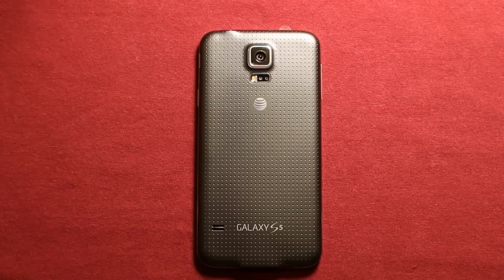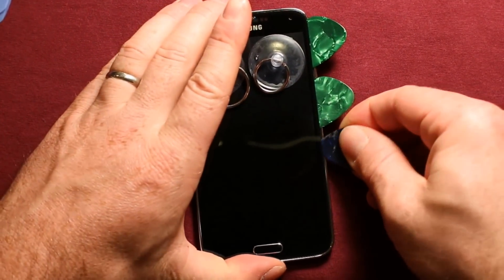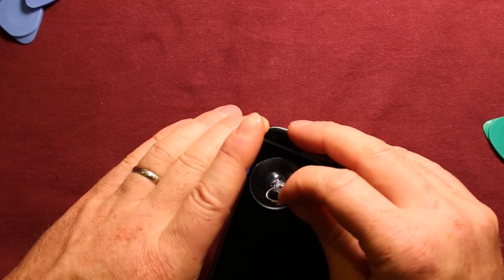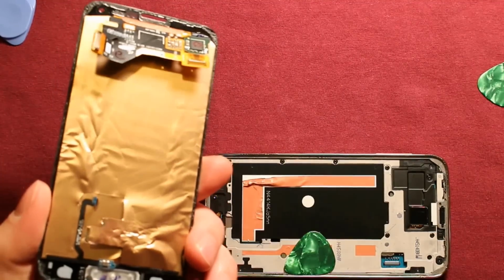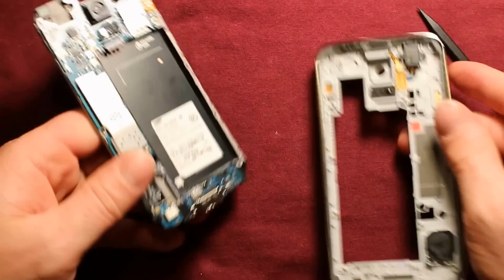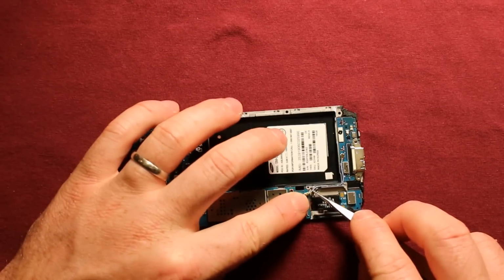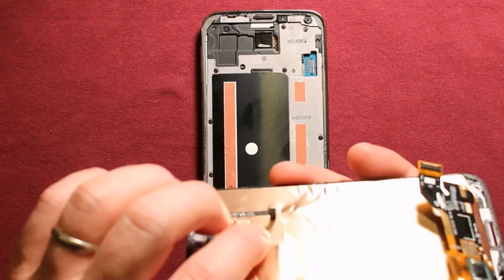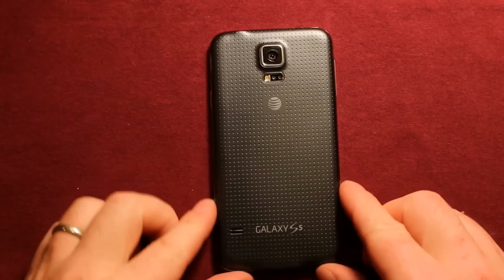Galaxy S5 Front Camera Replacement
Samsung Galaxy S5 front camera replacement. How to change the front selfie camera in the Galaxy S5. Galaxy S5 bad front camera. Galaxy S5 front camera fix. Galaxy S5 front camera replacement repair do it yourself and save a lot of money. Galaxy S5 front camera replacement DIY.  I hope this video helps you in successfully changing the front camera in the Galaxy S5. Smartphone repair do it yourself DIY is the way to go.

here is the best place to get the front camera if you want to check it out..
here you can check out the unlocked Samsung Galaxy S5.
here you can find adhesive tape.
here you can find the waterproof rubber ring seal.

This video is about changing the front camera in the Samsung Galaxy S5.